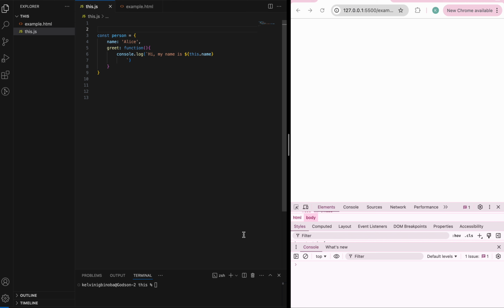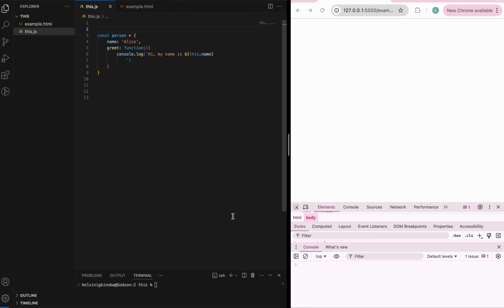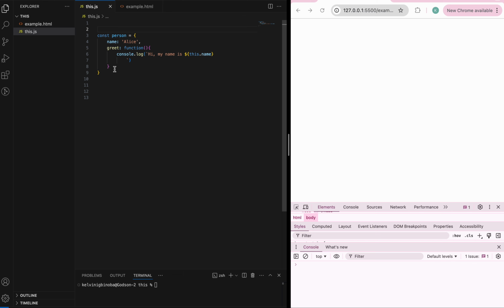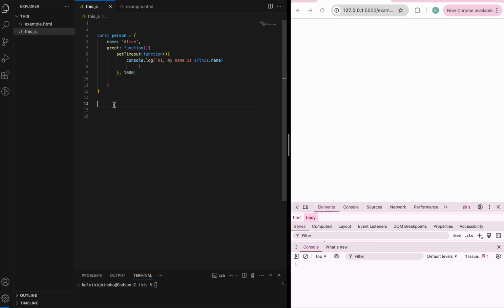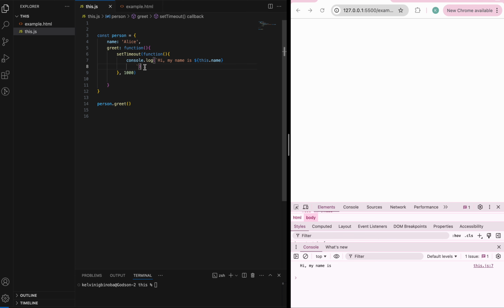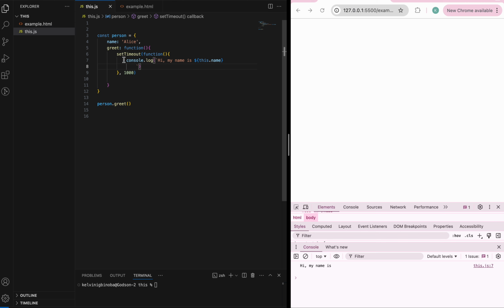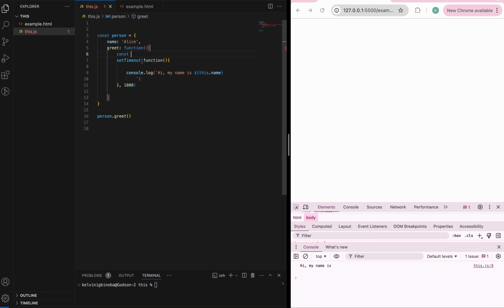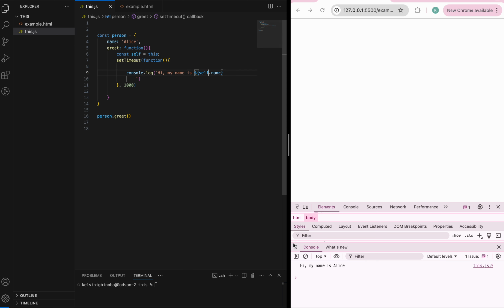Episode 7: How this is used in setTimeout functions in Javascript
In JavaScript, regular functions define their own this, meaning the value of this is determined by how the function is called. In contrast, arrow functions don’t have their own this. Instead, they lexically inherit the value of this from their surrounding context (the scope in which they are defined). This behavior makes arrow functions perfect for scenarios where you want to preserve this from the outer context.